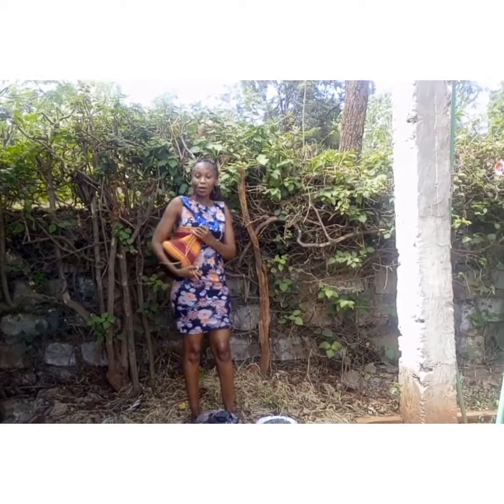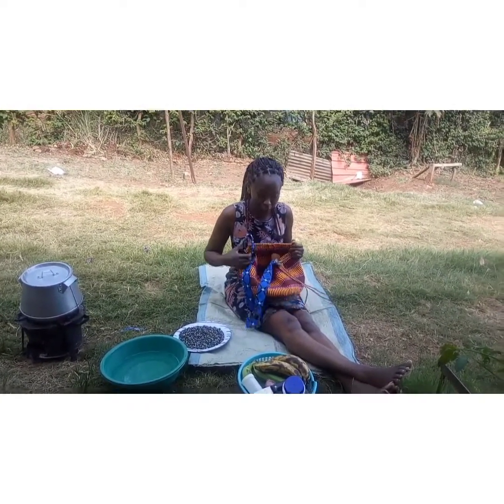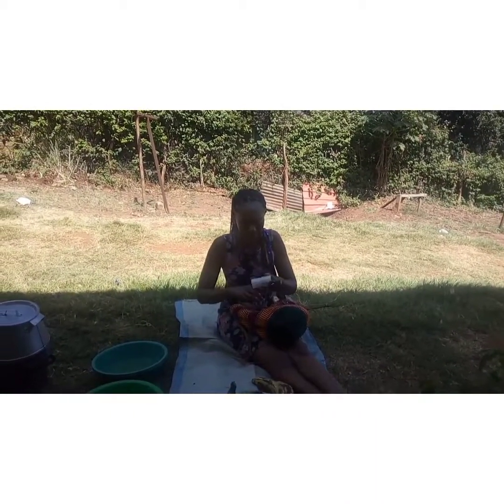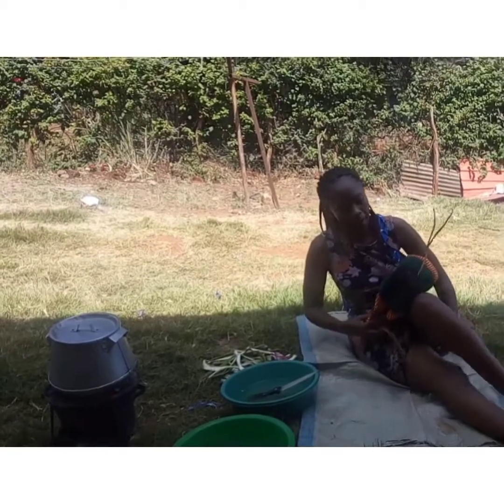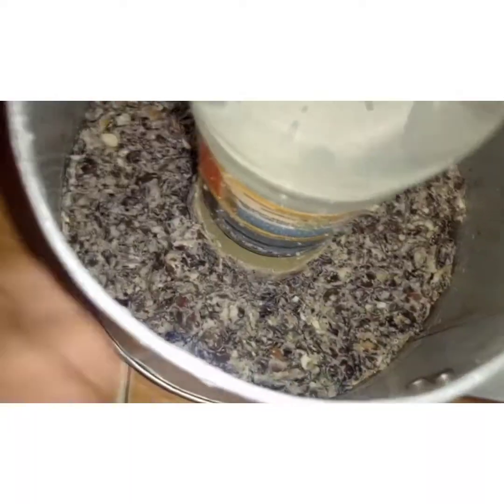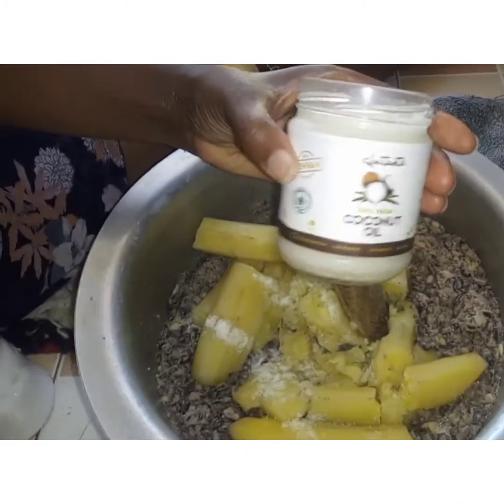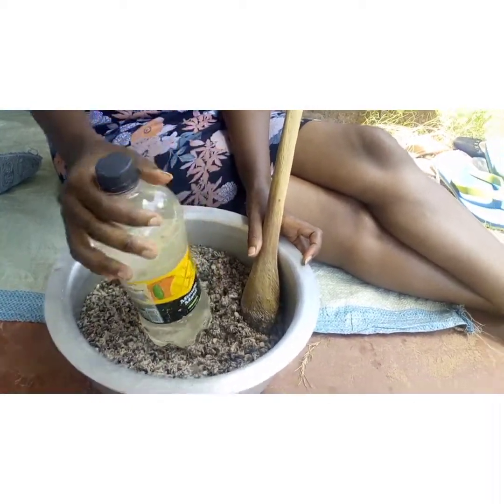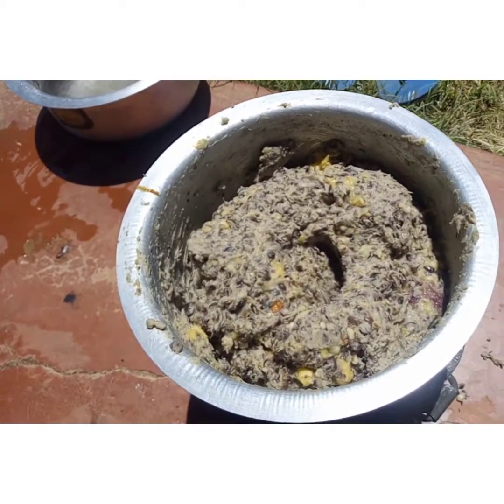AFRICAN VILLAGE LIFE //Traditionaly Cooking Black beans With Coconut Oil .(finger licking)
Heloo family,today am sharing  how black beans is cooked with coconut oil.
let me know your thoughts on this yummy recipe,and consider trying it because am ready for your positive for you in the comment box.